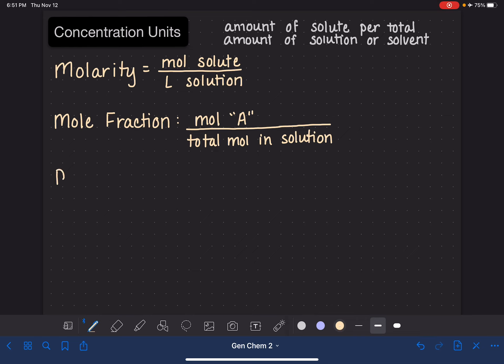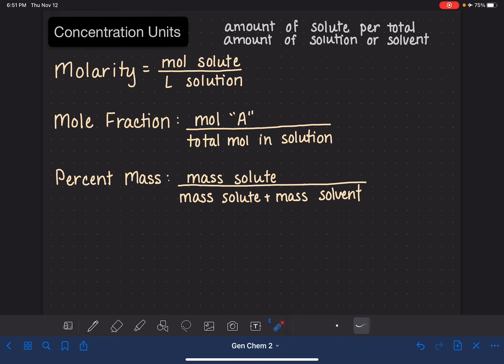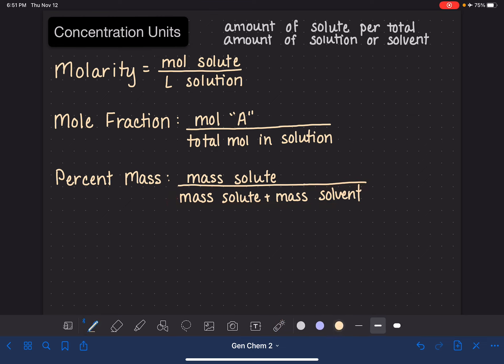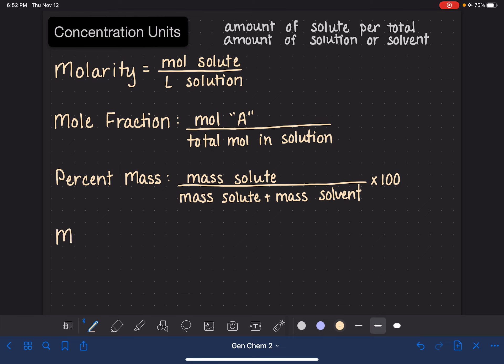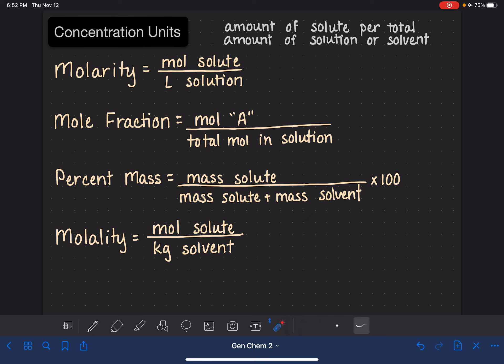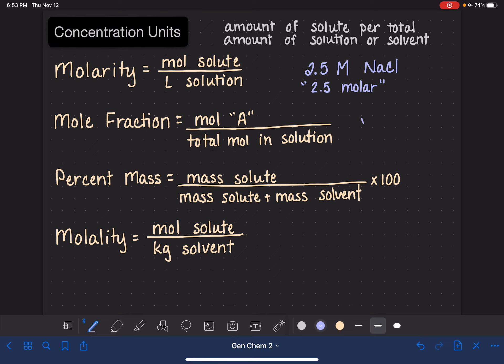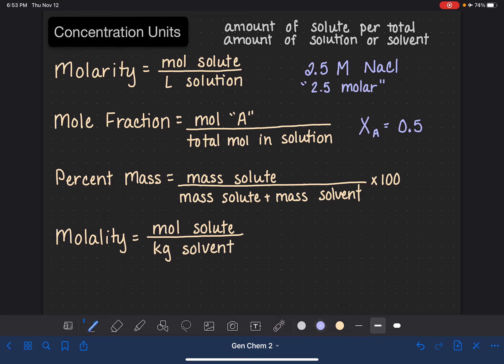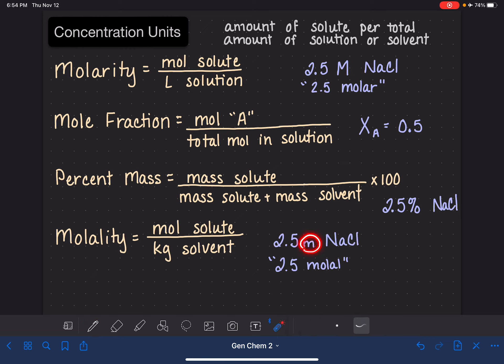39: Units of concentration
How to calculate molarity, mole fraction, percent mass, and molality of a solution